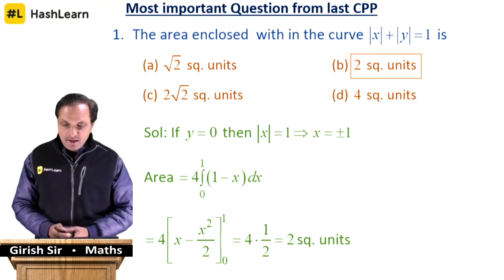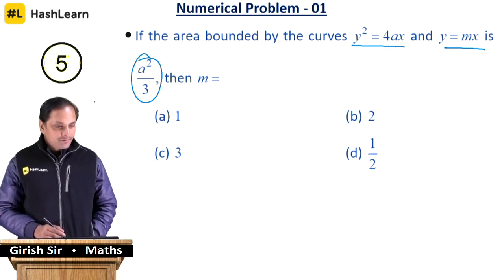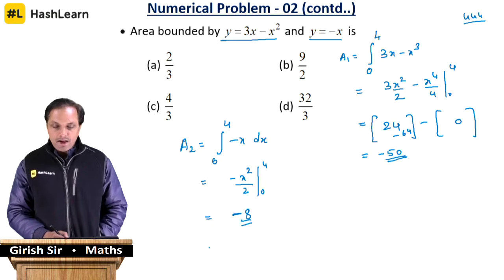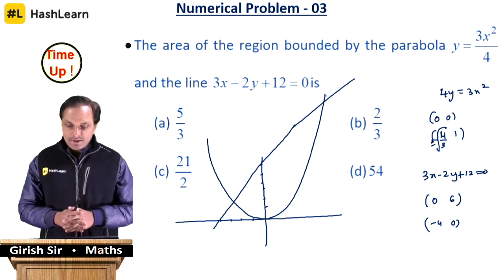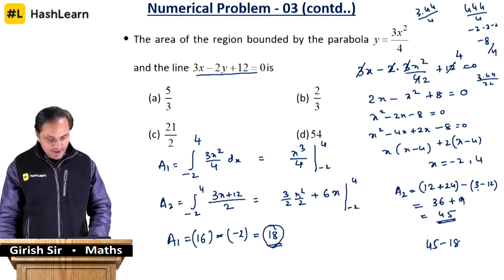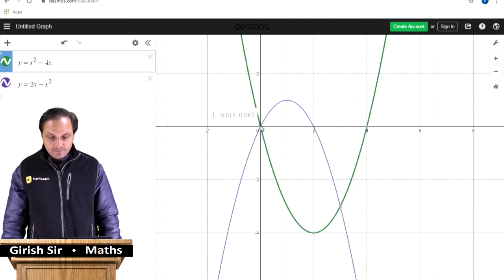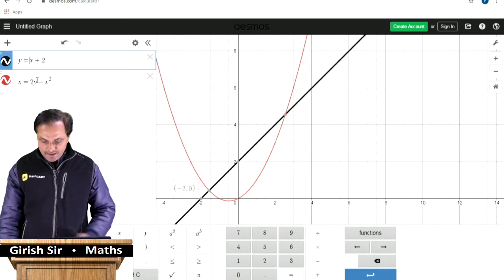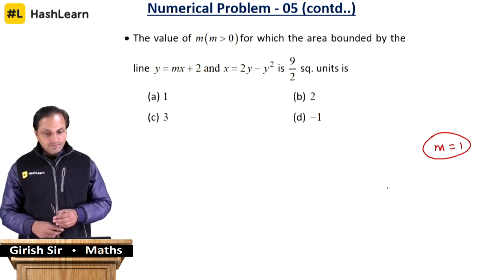Area between Two Curves - I | Application of Integrals | Maths | Target JEE 2020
Integration can be used to find areas, volumes, central points and many useful things. But it is easiest to start with finding the area under the curve of a function like this: What is the area under y = f(x)?